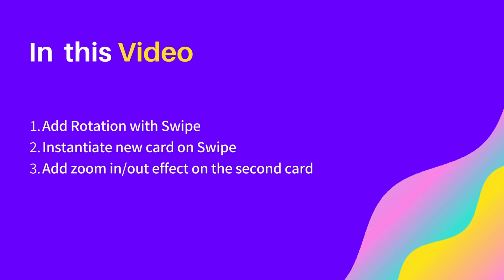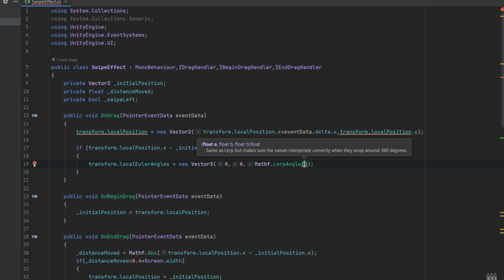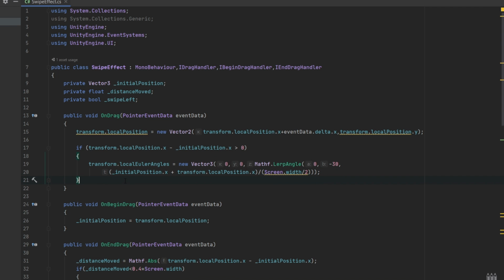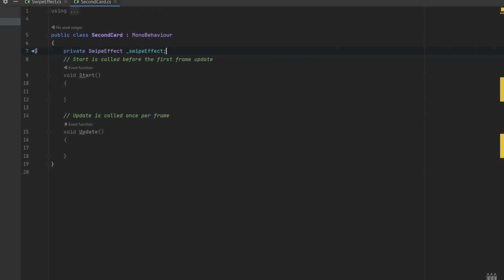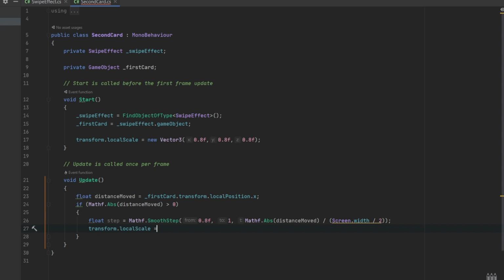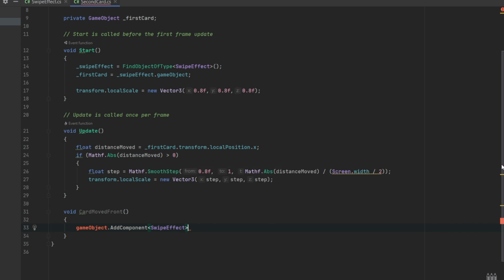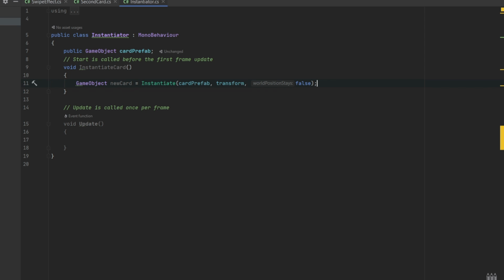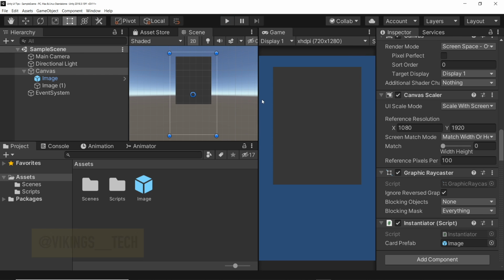Unity Tutorial - UI | Tinder Card Swipe Effect Part 2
This video is the continuation for our first video on how to do Tinder like Card Swipe Effect. In this video we do the polishing part of the effect. We add rotation and second card zooming in along with instantiation.

Announcement : We have also worked on a Unity Asset Store package for this effect with some added functionality and ease of usage. It's still in review,. we will update you all in the pinned comment when it comes out.